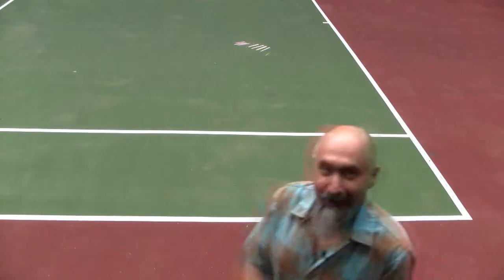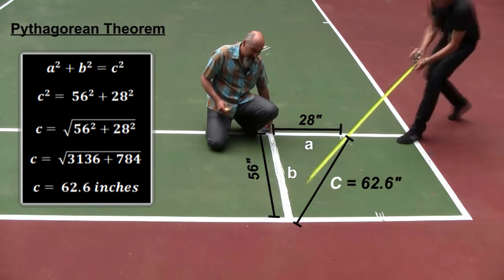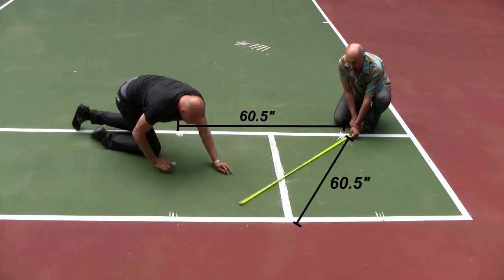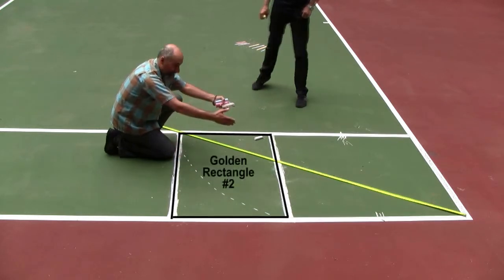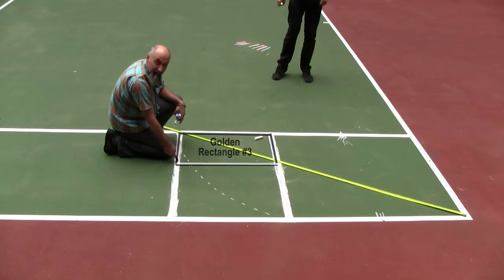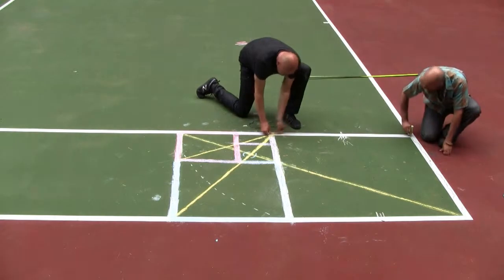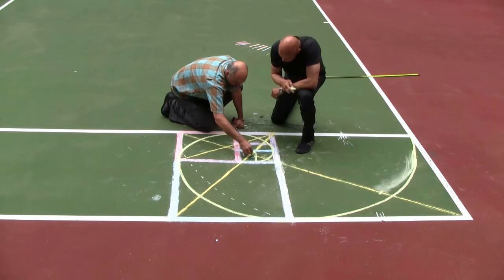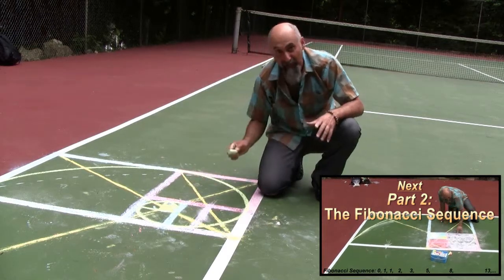Math in Art and Design: The Golden Ratio, Rectangle, and Spiral - Dirk Marwig (420math, Real Life)